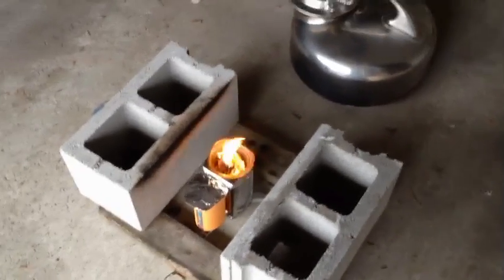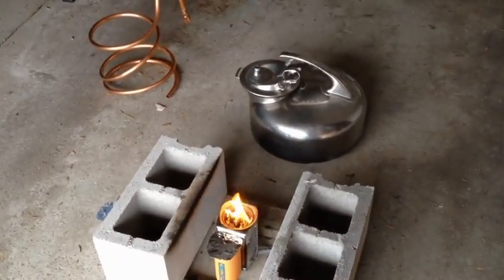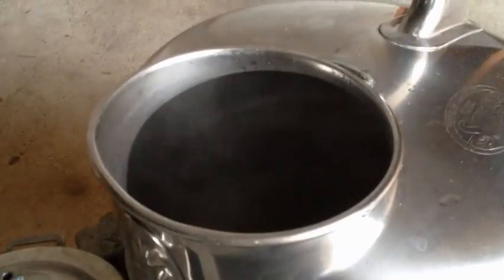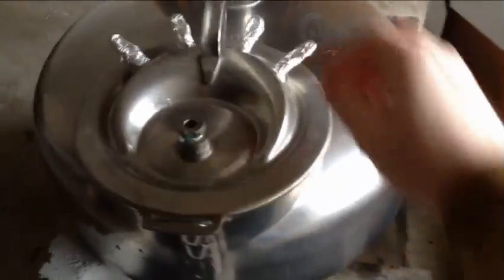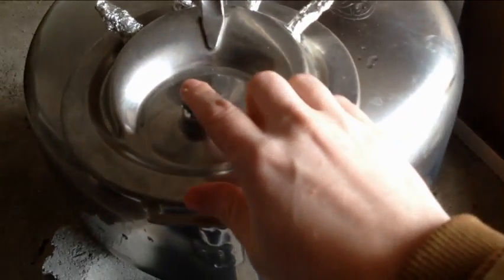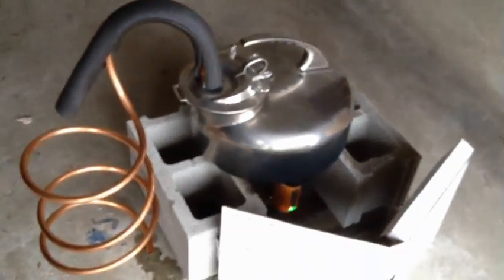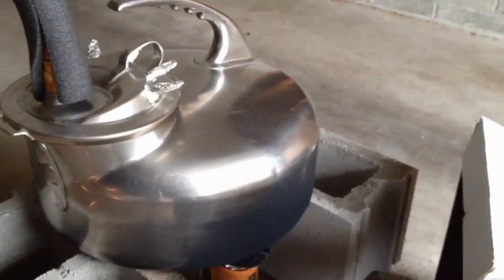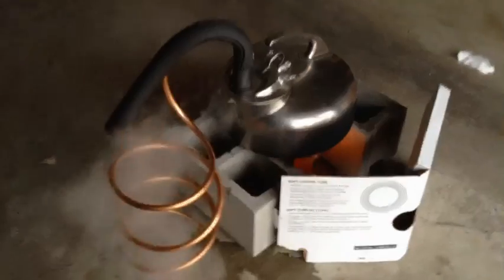BioLite Distillery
I wanted to see if I could easily distill some water using this Surger milker and the BioLite Stove.